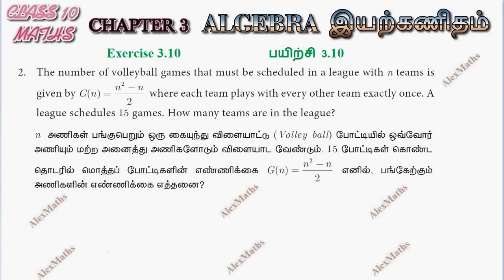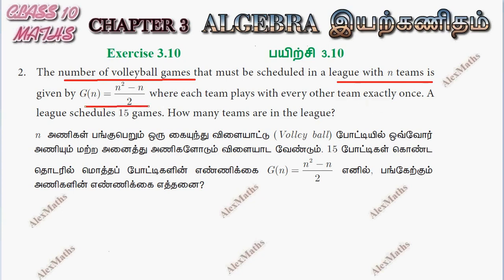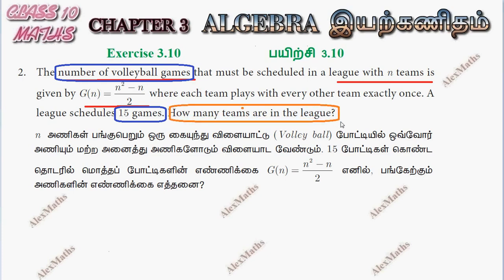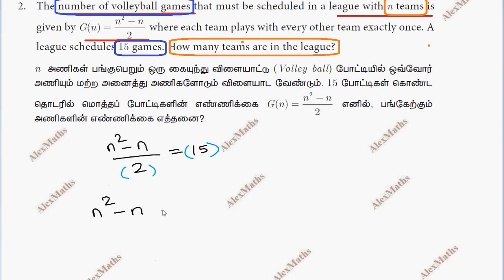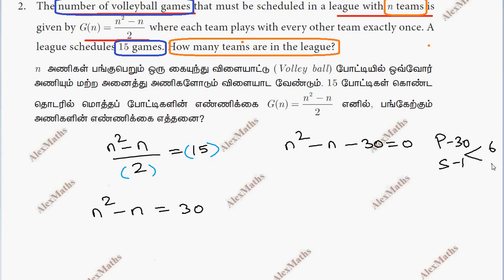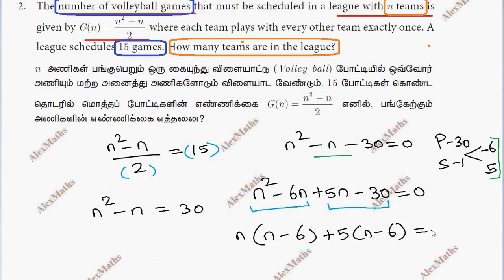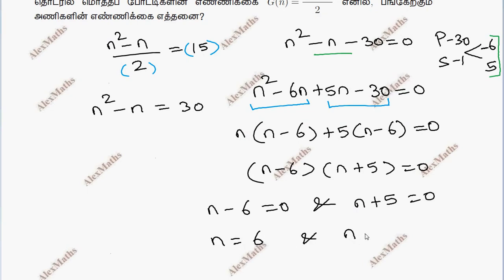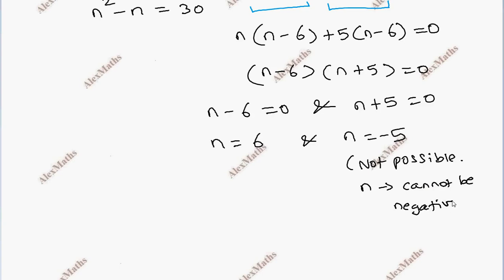TN Samacheer 10th std Maths New Syllabus Chapter 3 Algebra Exercise 3.10 q.no.2 Alexmaths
TN  New Syllabus 10th std Maths | Exercise 3.10 Q.No.2 | Algebra
3.1Introduction
3.2Simultaneous Linear Equations in three variables
3.3GCD and LCM of polynomials
3.4Rational expressions
3.5Square root of polynomialsease
3.6Quadratic equations
3.7Quadratic Graphs
3.8Matrices